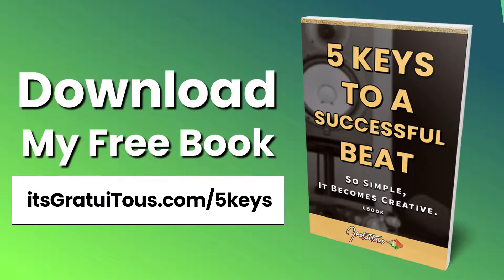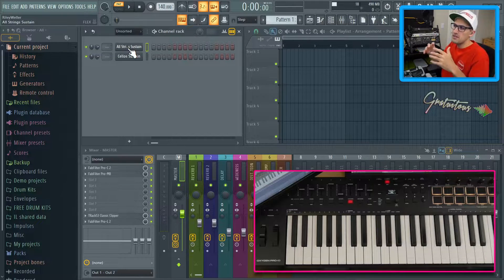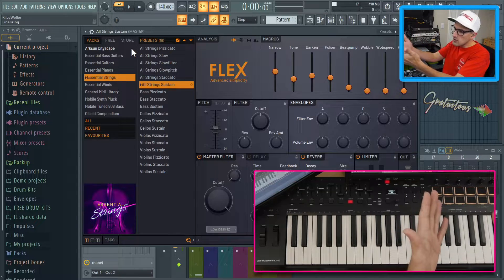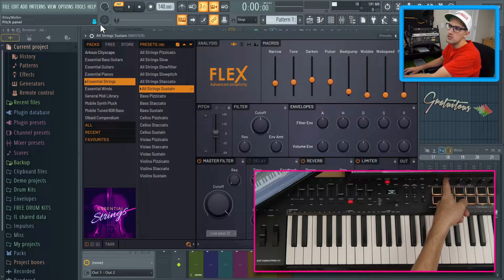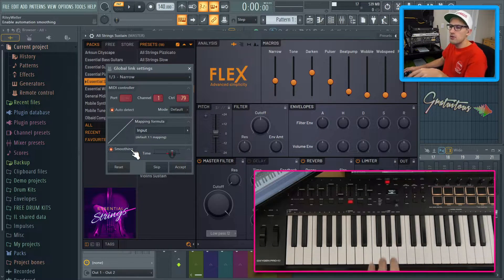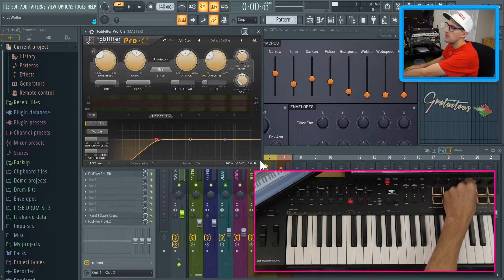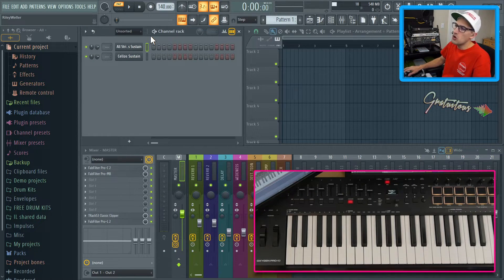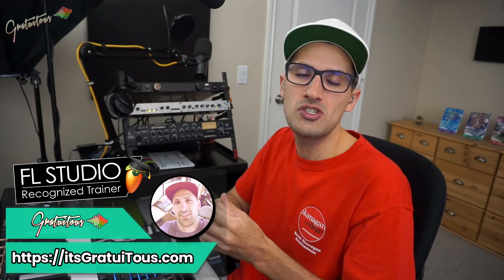Project Links vs. Global Links in FL Studio [Set Up Knobs and Sliders]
This FL Studio tutorial teaches you about Project Links and Global Links while setting up knobs and sliders in FL Studio to your MIDI Controller or MIDI Keyboard.

You are shown the difference between Project Links and Global Links, what the different knob colors in FL Studio's hint panel mean (orange, green, and blue), and when to use a Project Link vs. Global Link.